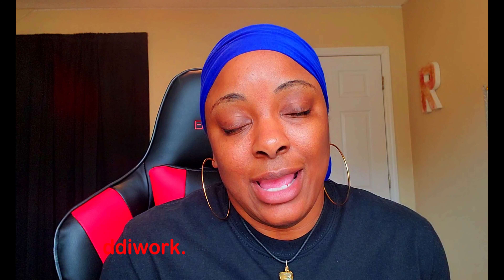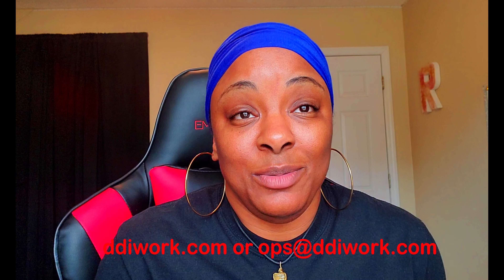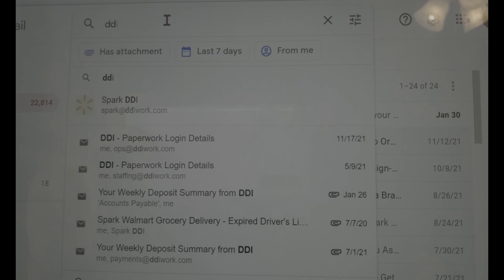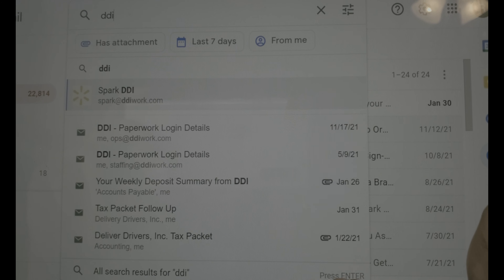Interested in Spark Delivery? Watch This Video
If you're interested in Spark Delivery, you need to watch this video so you will know When and How Do You Get Paid with Spark Delivery Branch App. I am sharing a little info and talking about how the Spark Delivery Branch works and what you should expect about receiving your info. I am also providing a helpful tip on finding your email AND more so grab your pen and notebook and jot what you need down for future reference.

If you like this video and find it helpful be sure to share it with someone who may benefit from it.

when you sign into the app for the first time (GA Drivers only).
All you need is:
Vehicle
Insurance
Valid Driver's License
Be at least 18
Pass a background check

If you liked this video, click the thumbs up button and share this info with anyone who is wondering how the process works or interested in delivering with Spark Delivery.

If you have received your email with the link, watch this video to help walk you through if you need more help:

Want to know more about how Spark Delivery Works and to see the deliveries here are 2 playlists